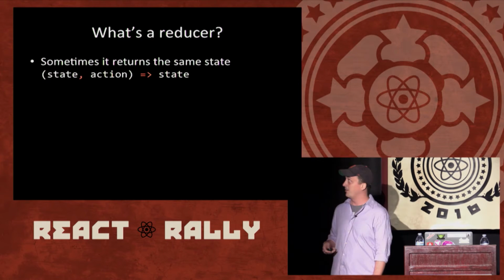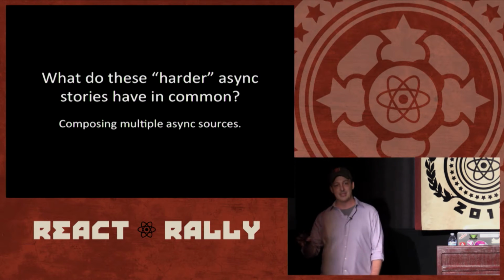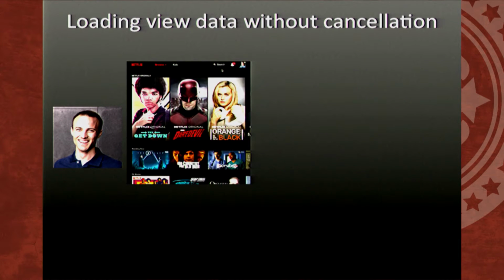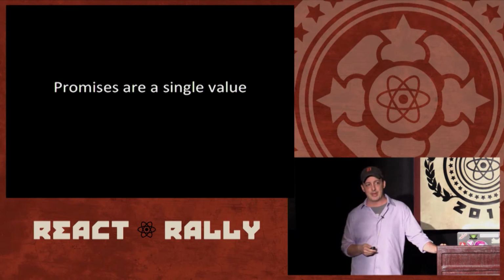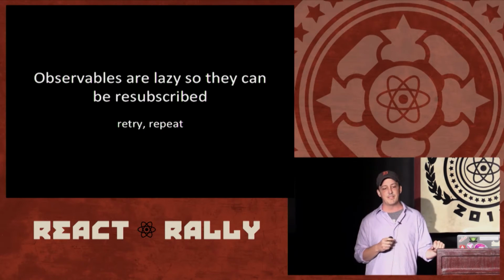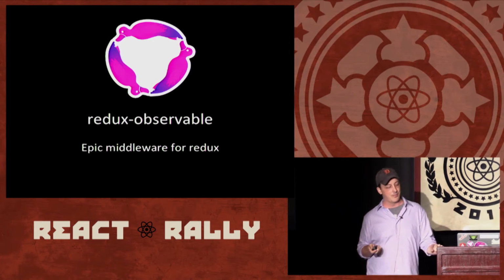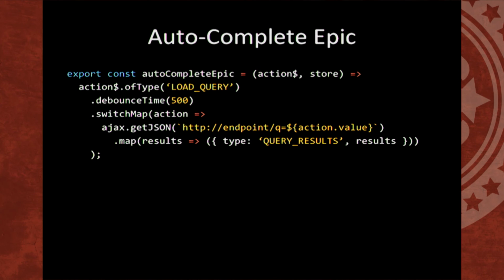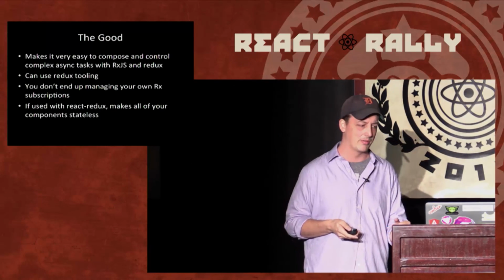Ben Lesh - Async Redux Actions With RxJS